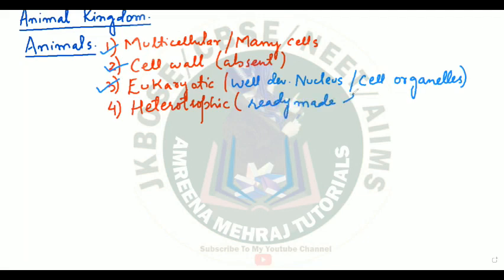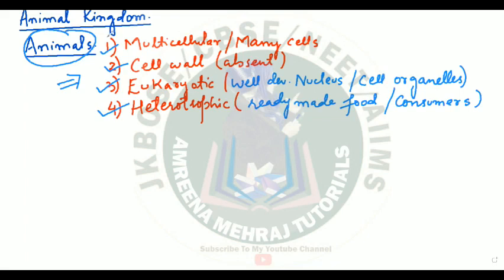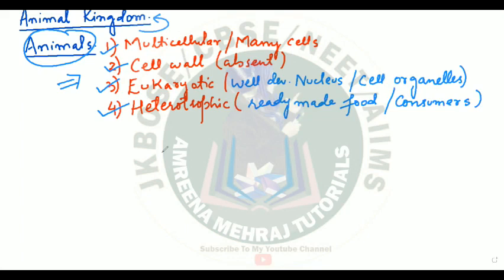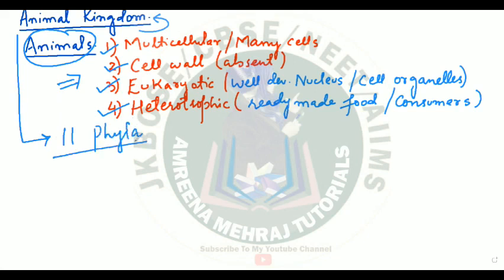Animal kingdom-(11th) Lec. No.1 Classification of animals Habitat LevelOfOrganization &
Animal kingdom Lec No.1 Classification of animals based on Habitat LevelOfOrganization &
IN ABOVE VIDEO, YOU are GOING TO LEARN ABOUT FOLLOWING:
1. Diversity of animals based on habitat
2. Diversity of animals based on Level
3. Diversity of animals based on body

For clarification of doubts / queries